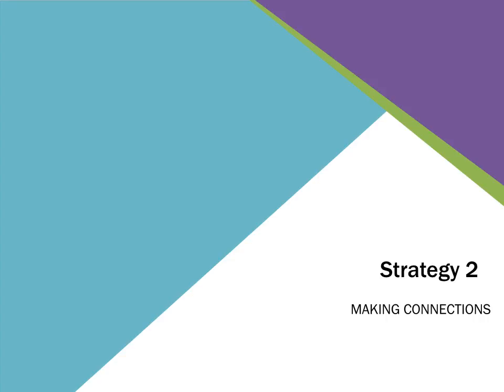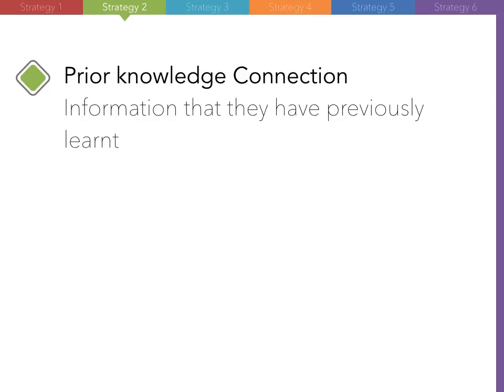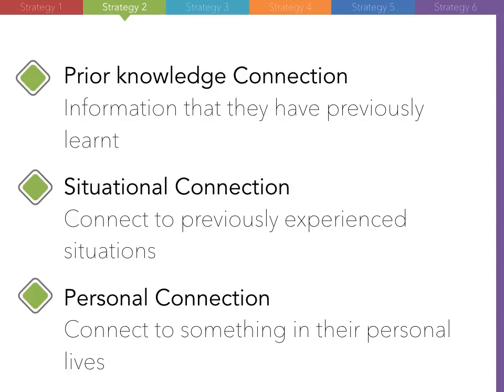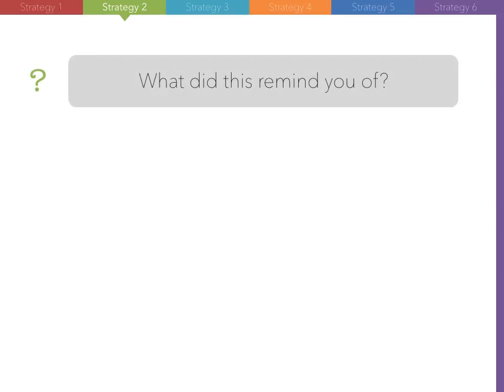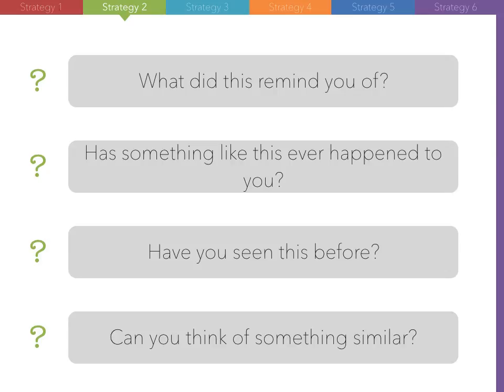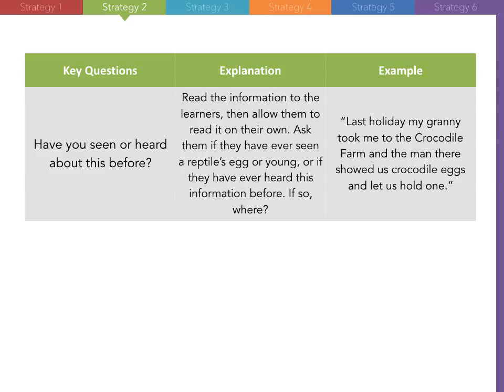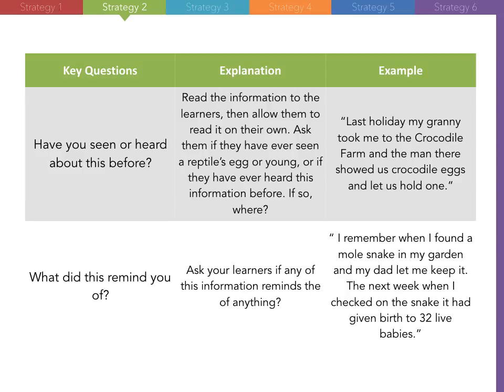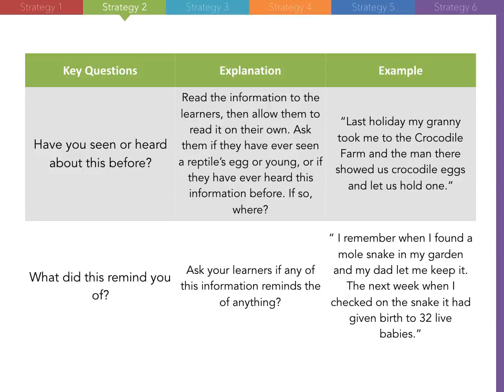Intermediate Phase Reading with understanding - Making Connections